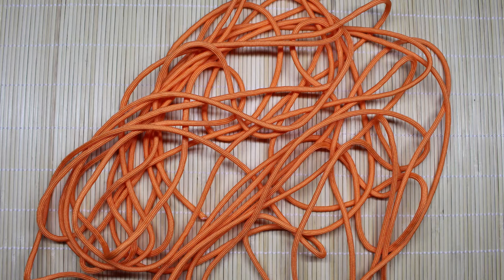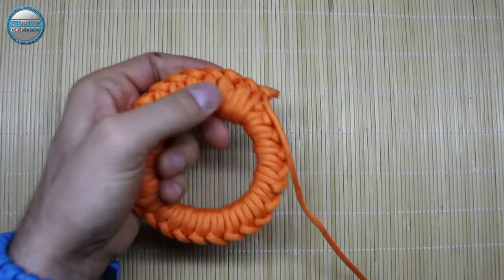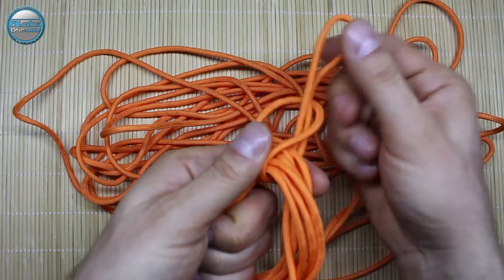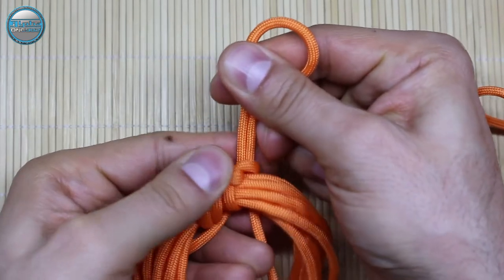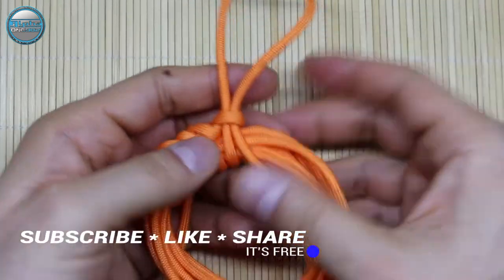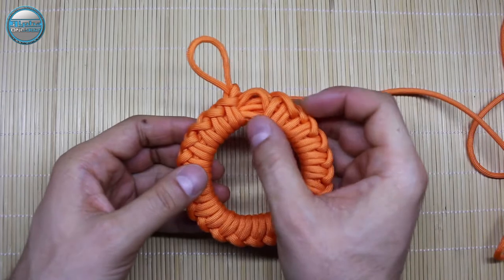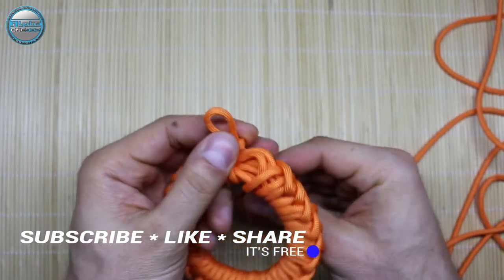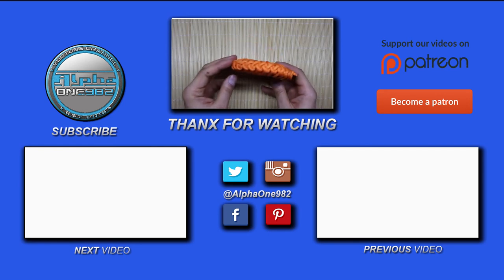Amazing Way To Store Your Paracord - Fast and Easy Deploy - Quick Release - Fast Unwrap DIY Storage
Aloha everyone, in this Video Tutorial you'll see How To Make Paracord Donut - Store Paracord, Fast Cord, Quick Release, Fast Unwrap, Survival Cord, Paracord Bracelet, Survival Cord Storage

If you are an adventurer and you need a survival cord with you, lots of cords - paracords we have a solution for you!
The fastest and the easiest way to store, carry and deploy your cords/paracords - we present to you the survival Donut!
In Survival Donut - real shape and dimension of an ordinary Donut, you can carry up to 100 feet - 30 meters.

Thanks!

We're all about having fun and a good time... all the time!
Inspiring people to be creative, to create and make the variety of stuff for every day e-life and real life, thru our video tutorials, products reviews and a bunch of other clips.

Thanks and have a good time on this channel.